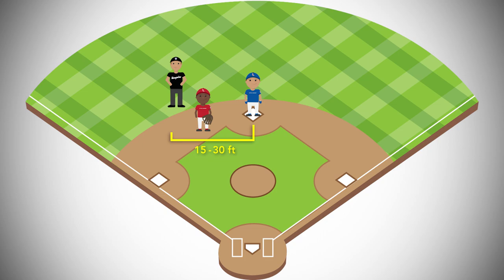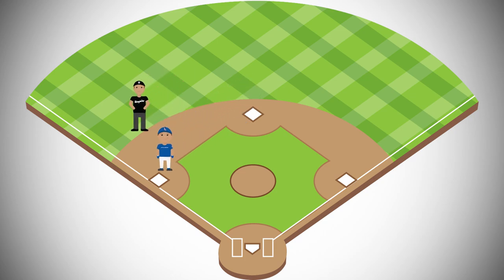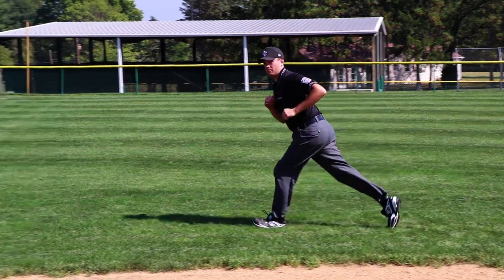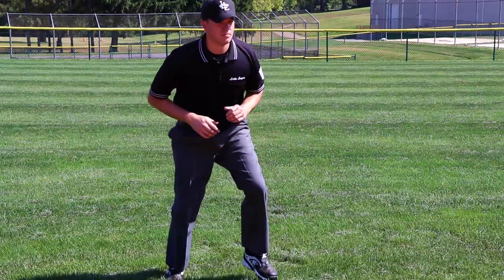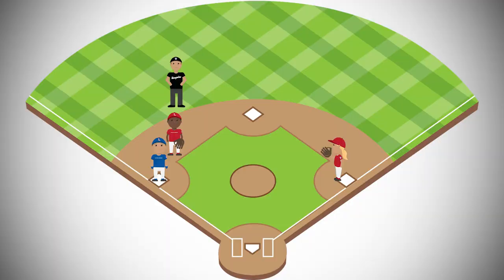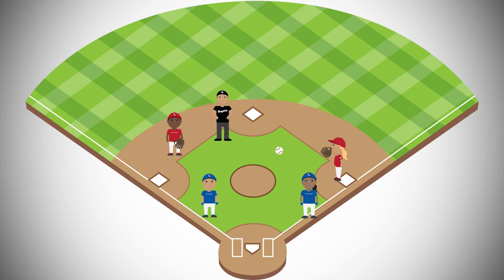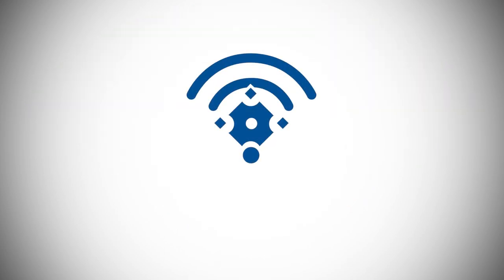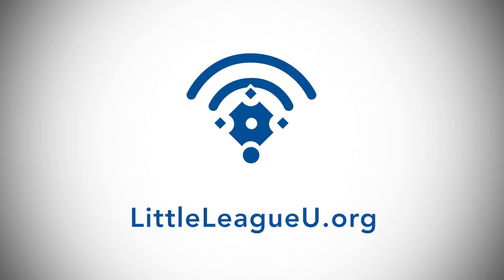Explaining Where An Umpire Should Be With Runners On Base | Little League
The “C-Position” is used by an Umpire when a runner is on 2nd or 3rd, or the bases are loaded.